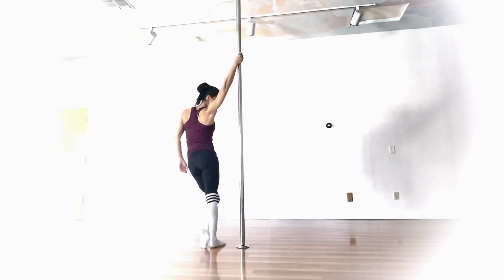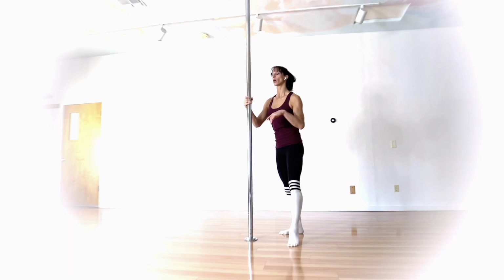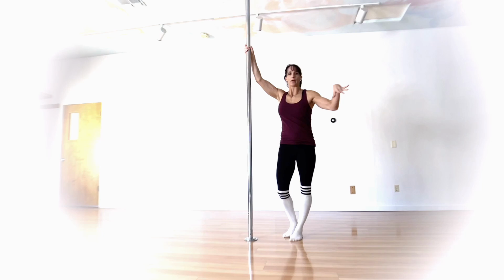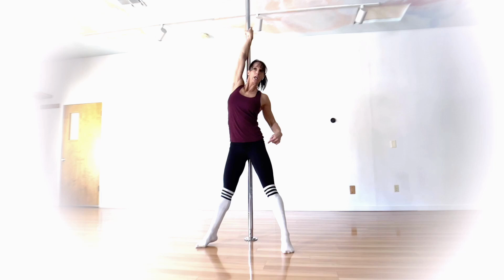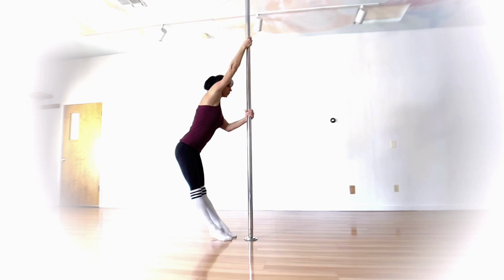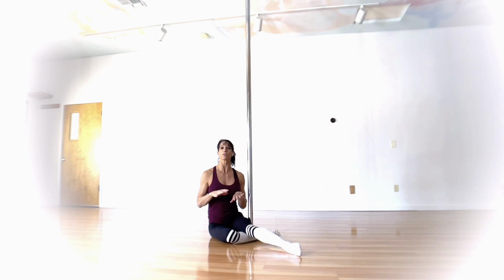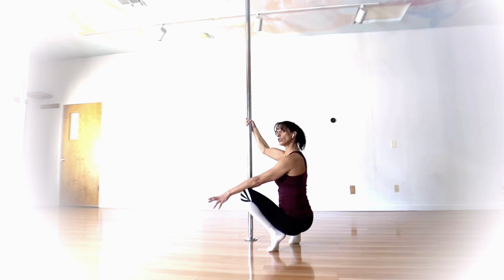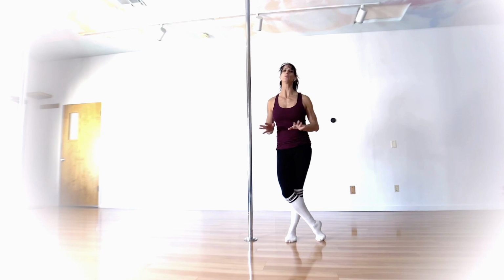How to Pole Dance - A Basic Pole Combo Routine - Pole Dancing Tutorials by ElizabethBfit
Easy choreography for beginners. Want to learn how to pole dance? Maybe you have a pole but aren't entirely sure what to do with it? Or maybe you've been doing pole for a while and want to put together a routine that you can dance to your favorite song? This tutorial will walk you thru some foundational moves in putting together a pole routine. You can stick with just the moves covered in this tutorial or if you have some of your own favorites then you can work them in to create a bigger routine. This pole tutorial will break down some of the pole dance basics to help you put together a complete mini pole routine whether it's your first time on a pole or your 500th time!

Want to learn how to pole dance or improve and level up on your pole tricks and transitions? Take the guess work out of your training with this detailed online training program. Complete with flexibility, tricks and transitions, flow exercises, pole conditioning as well as conditioning off the pole for cross training and for those days when you don’t have access to a pole. All organized for weekly and monthly training plans to help you stay on track, motivated and making progress towards your goals.

Enrollment for the EBFit Online Polers Program periodically opens for a limited time offering programs for Beginner, Intermediate AND ADVANCED.

TRY OUT THE BEGINNER OR INTERMEDIATE PROGRAMS WITH THE FIRST MONTH OF YOUR MEMBERSHIP FREE!

Not sure which program is best for you or want more details, go